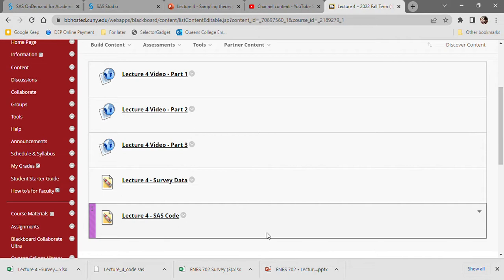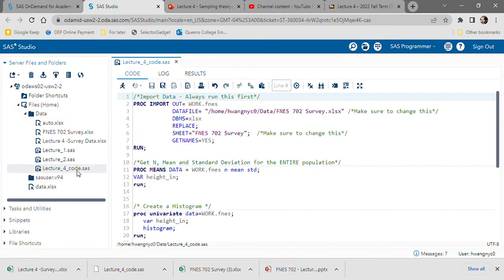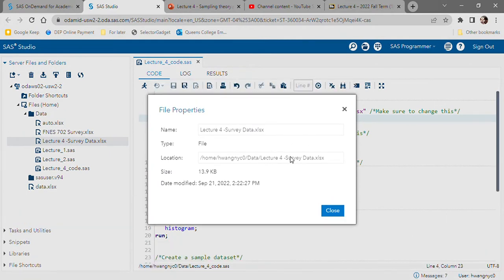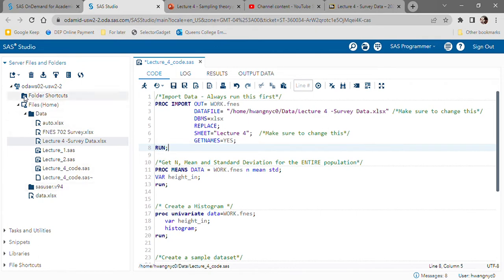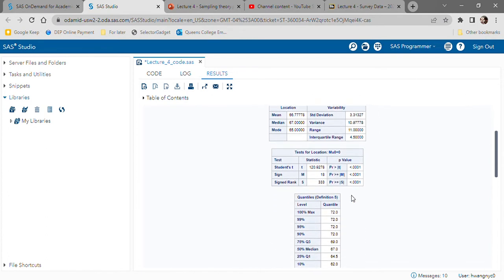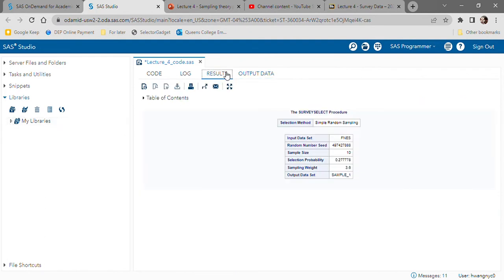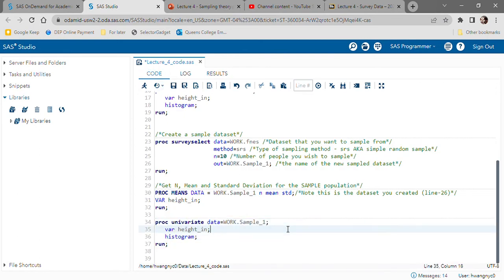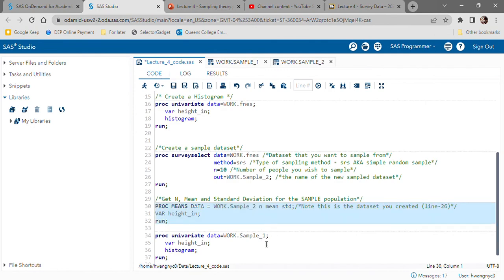Lecture 4 – Sampling theory Part 4 Lab